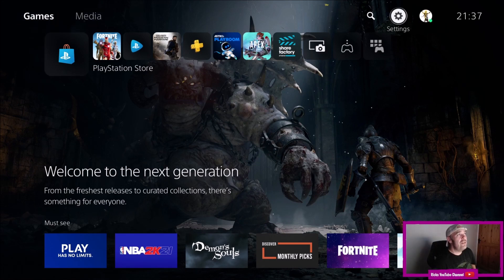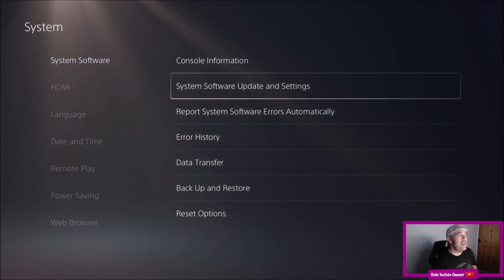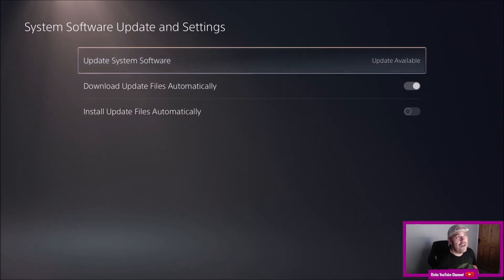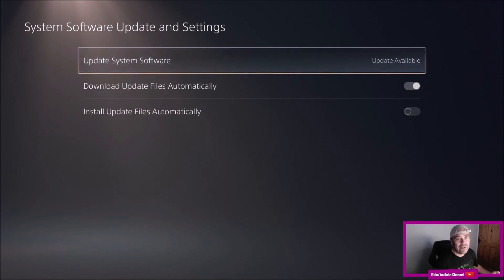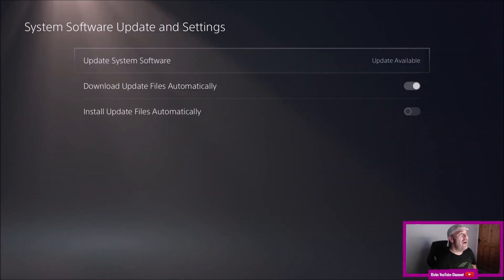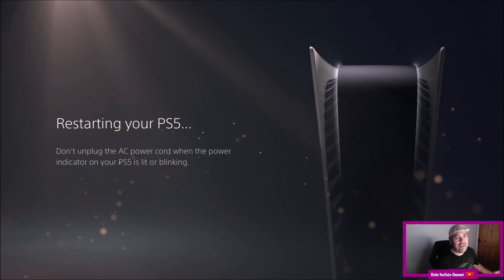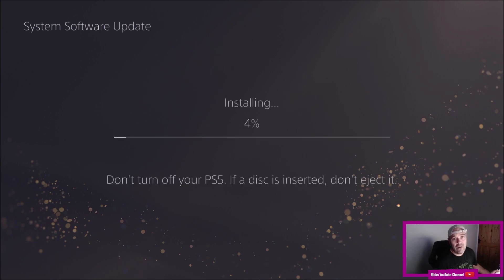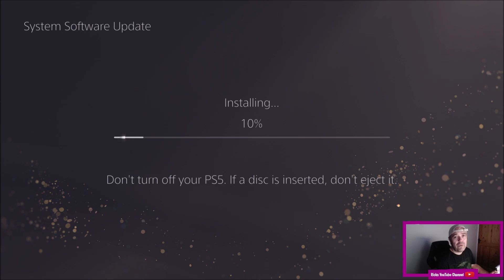PS5 Not Updating? (How To Update)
PS5 Not Updating So your PS5 is not updating in this video i will show you how to update your PS5 Manually and also change it to Auto Update.